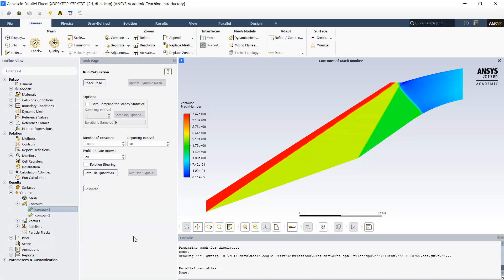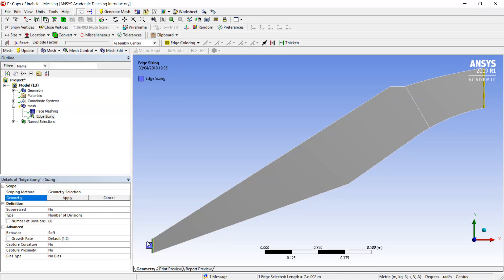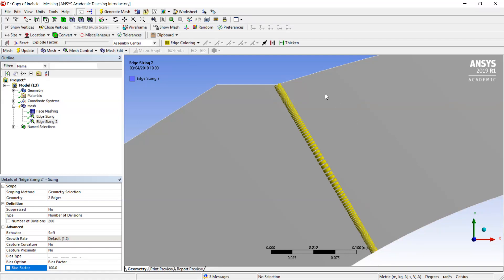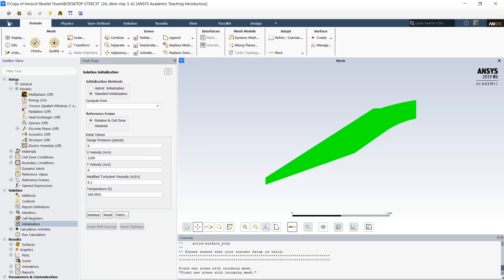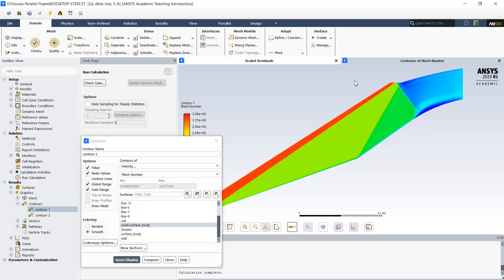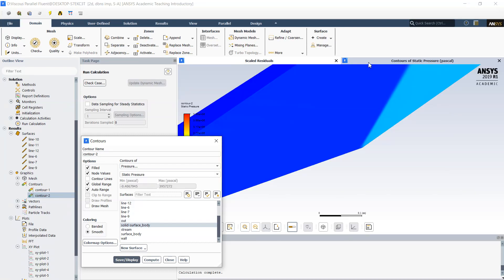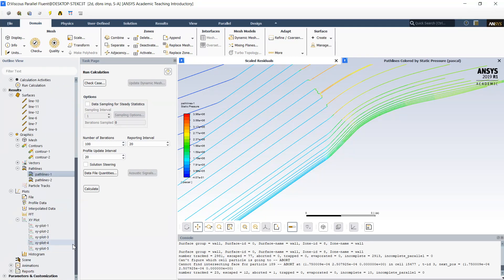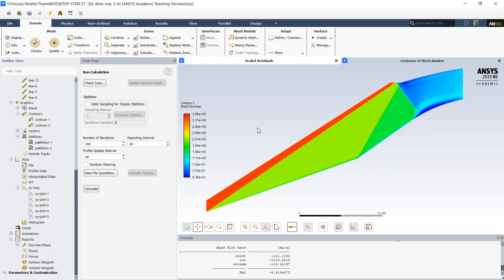Supersonic Diffuser simulation in Ansys Fluent - part 4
Viscous flow simulation of the supersonic diffuser in Ansys Fluent